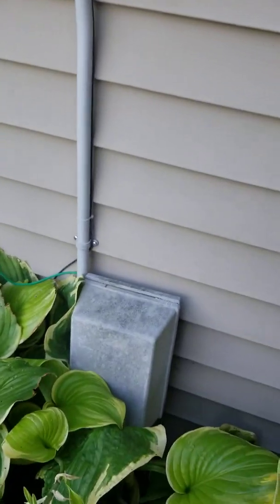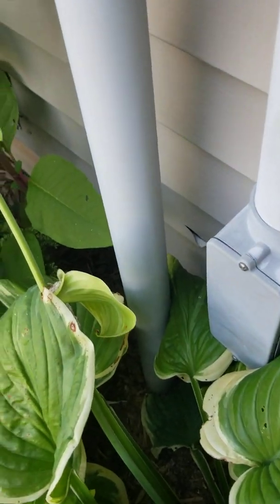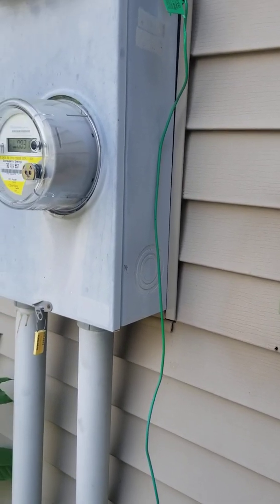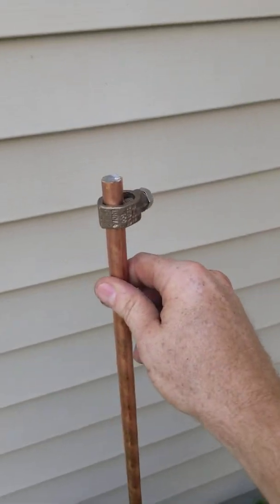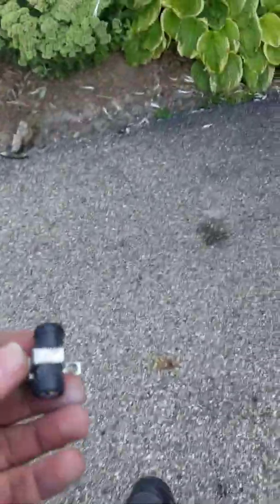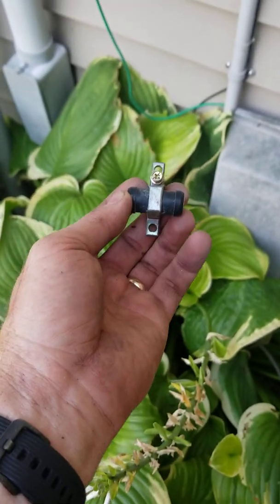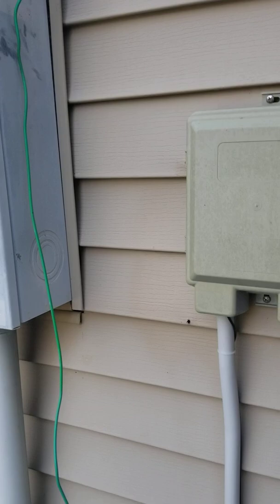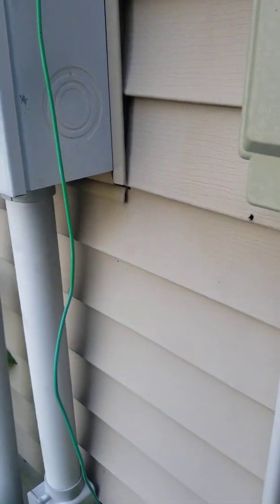Installing a proper antenna ground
How not to connect a ground wire and then a brief overview of how to properly install one.